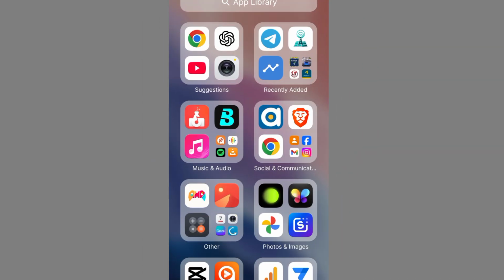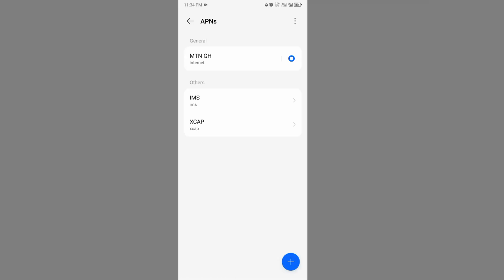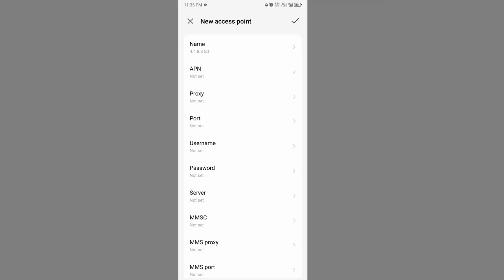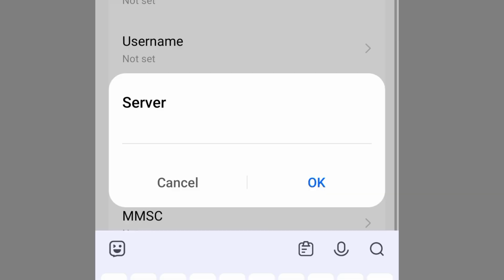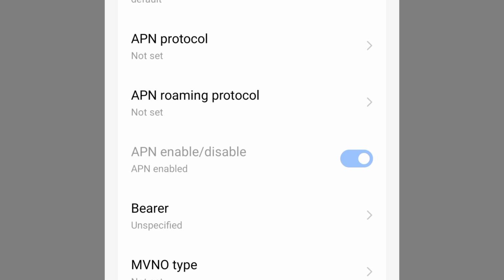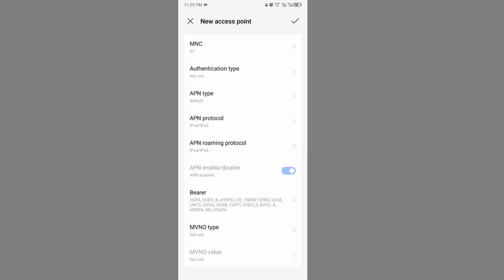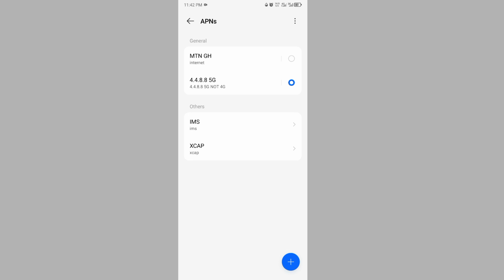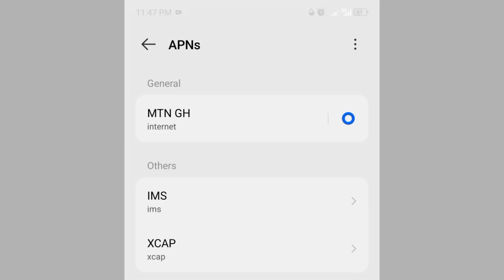Unlock High-Speed Mobile Internet: Secret APN that Converts 4G to 5G | Any Network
Unlock High-Speed Internet: Secret APN Settings to Convert 4G to 5G and Boost Your Mobile Speed.

Want to boost your 4G speed or even convert 4G to 5G with a simple APN trick? This video covers the secret APN settings that can increase 4G speed on any network and, for some users, may unlock 5G-like speeds! Perfect for those experiencing slow 4G connections on major networks like Jio, Airtel, and others worldwide, especially in regions where network speeds fluctuate.

In this video, we walk you through setting up a new high-speed APN with step-by-step instructions. By adjusting your Access Point Names (APN) settings, you can improve internet speeds on your mobile without any additional tools. Watch now to see if this APN tweak works for you to enhance your 4G browsing and streaming experience.

APN Setup:

Go to Settings, Connections (or More), Mobile Network, Access Point Names and create a new APN.
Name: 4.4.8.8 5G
APN: 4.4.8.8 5G NOT 4G
Proxy & Port: Leave blank
APN Protocol & Roaming Protocol: IPV4/IPV6
APN Type: default
Bearer: Select All (except unspecified)
After saving, restart your device and test your internet speed!

If it works, enjoy faster browsing and smoother streaming! If not, this is still a great APN trick to boost 4G speeds.

1. Locating Public WiFi Networks: Learn effective ways to discover publicly available WiFi networks in your area.
2. Enhancing Internet Performance: Discover tips to optimize your internet speed and resolve common connection issues.
3. Resolving WiFi Problems on Devices: Find practical solutions for addressing WiFi-related issues on phones and computers.
4. Public WiFi Access: Our videos guide you on how to find and connect to publicly accessible WiFi networks.
5. Internet Connection Optimization: Watch our guides to improve your internet performance efficiently.
6. Device Connectivity Solutions: We provide step-by-step help to resolve WiFi connectivity issues on phones and computers.
7. Strengthening Your Internet Connection: Learn expert tips to enhance your online experience.
8. Addressing Slow Internet: Explore easy-to-follow methods to diagnose and improve slow internet connections.
9. Public WiFi Safety Tips: Stay secure while browsing with our advice on using public networks responsibly.
10. Online Security: Discover tools and methods to protect your privacy and stay safe while browsing the web.